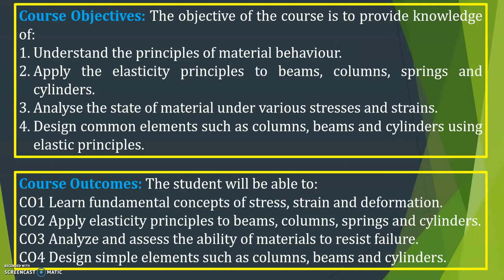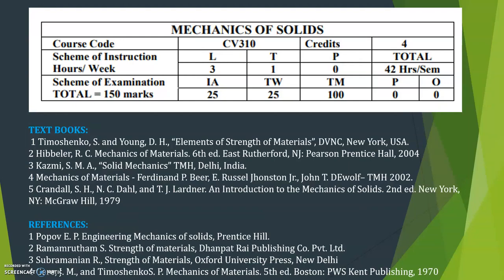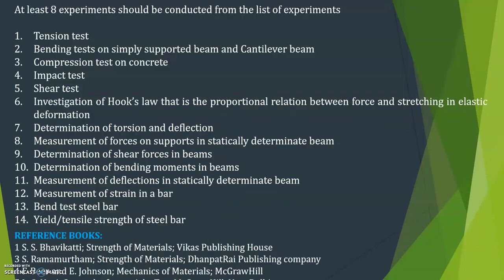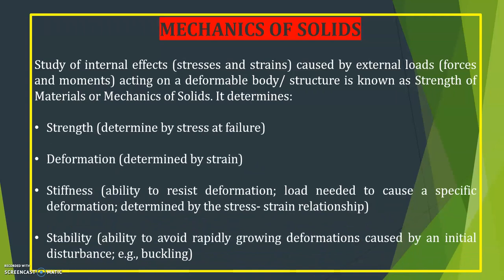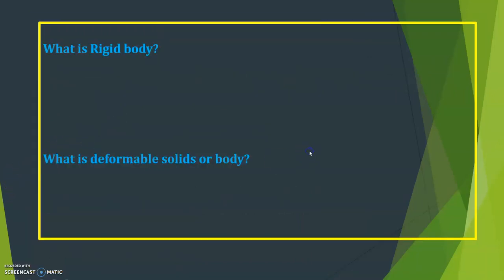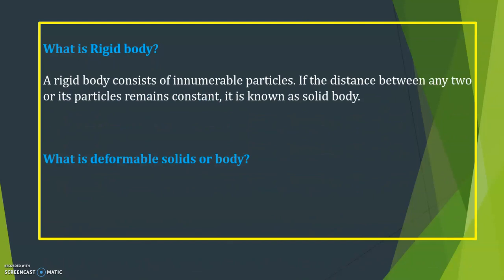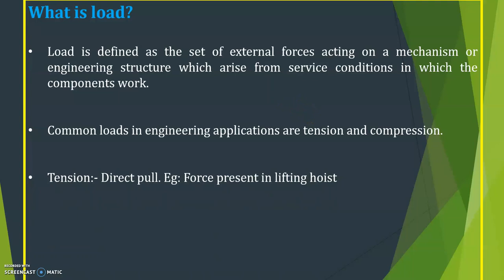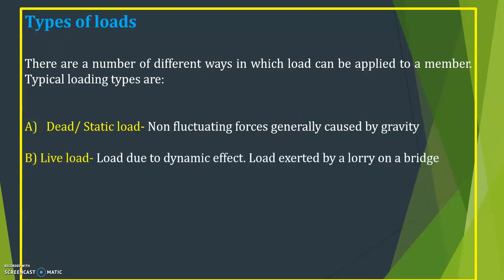Dr. Shwetha Prasanna - Lecture 1- Introduction